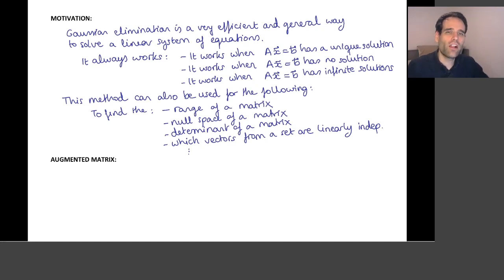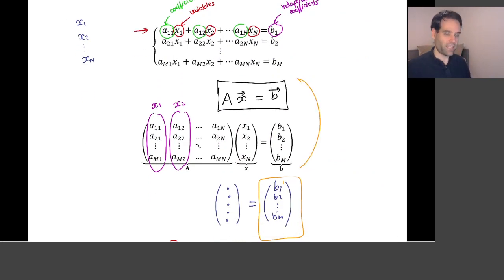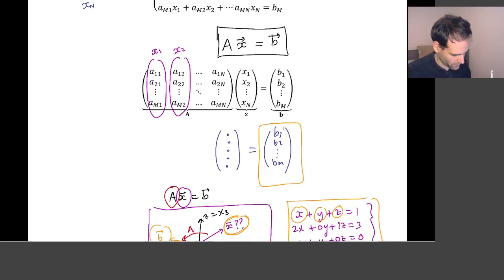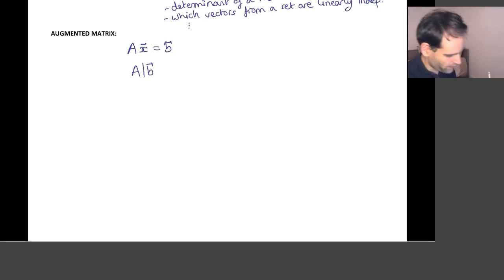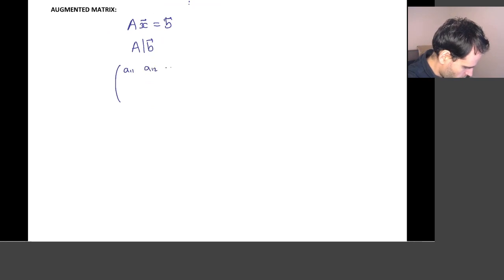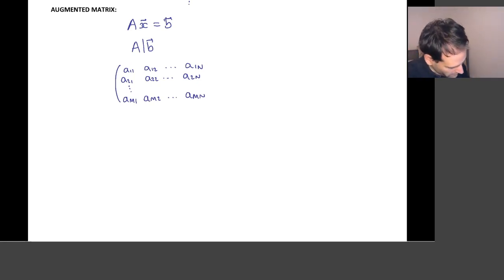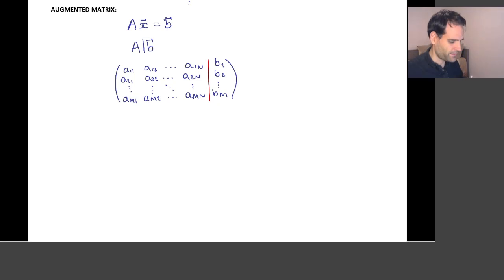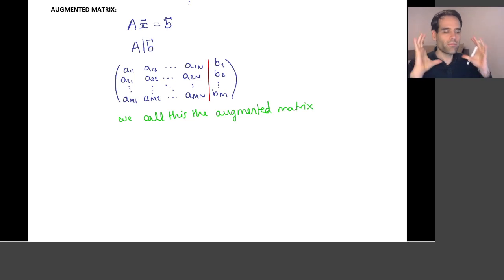2.3 Linear Systems of Eqs - #04 Gaussian Elimination: Augmented Matrix